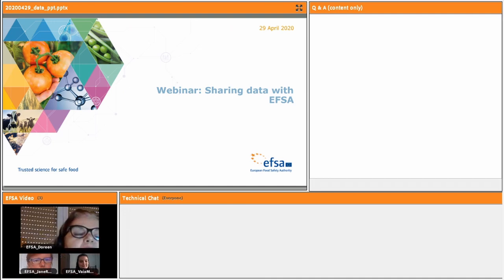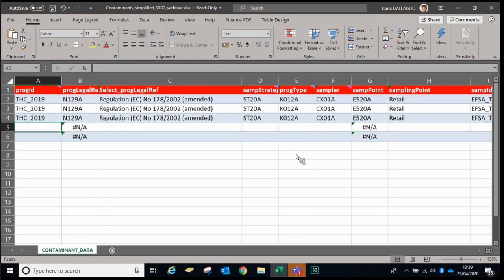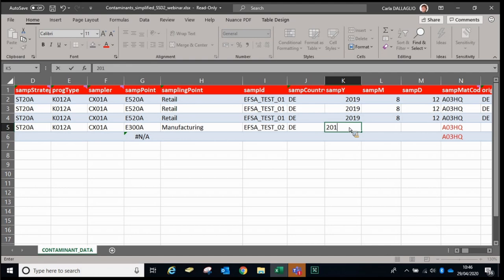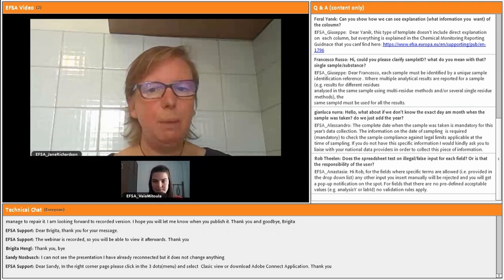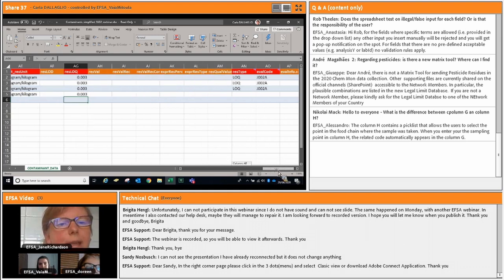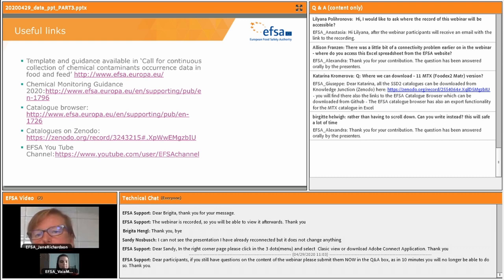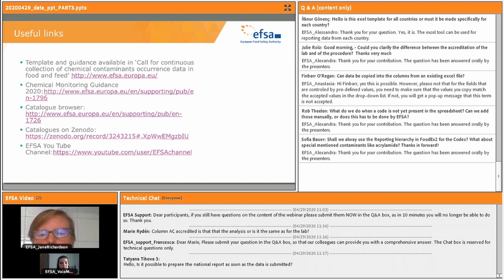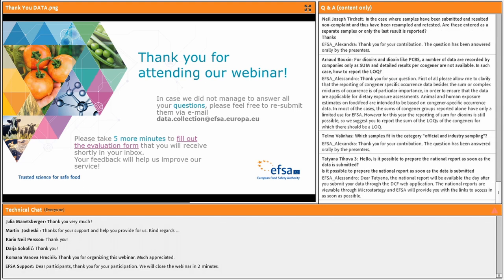Webinar: Sharing data with EFSA: a simple guide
The aims of the webinar is to
• Introduce participants to the simplified template for reporting chemical contaminant and food additive data.
• Explain why, what and how to input the information needed to meet the requirements for reporting data to EFSA.
• Demonstrate the use of the template by inputting data examples.
• Offer advice on short cuts and information on available support resources.